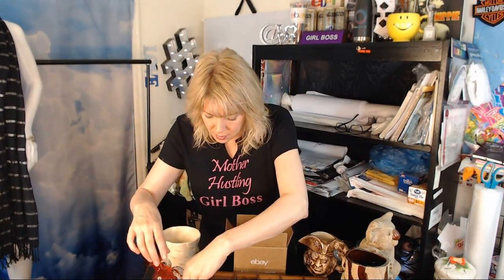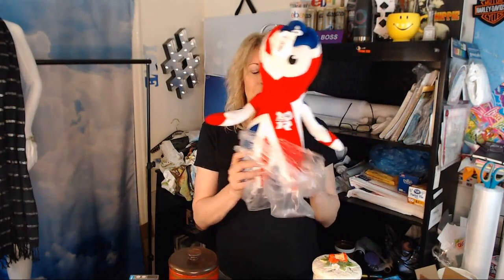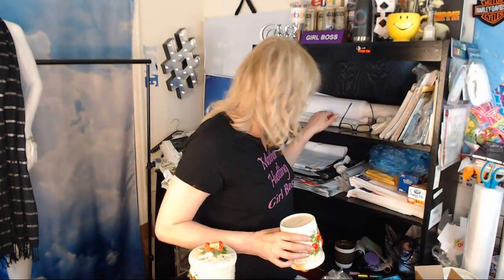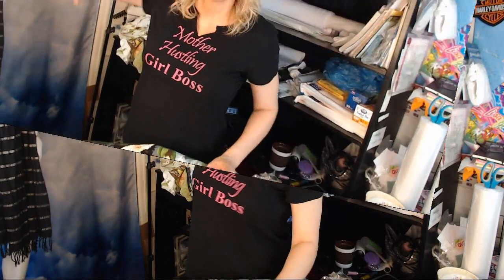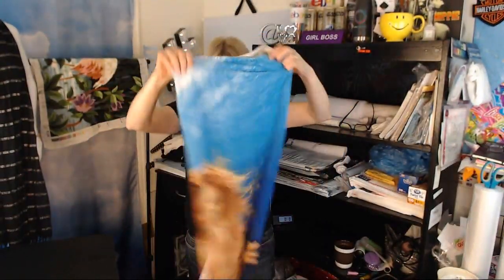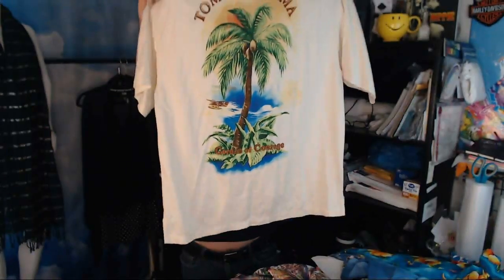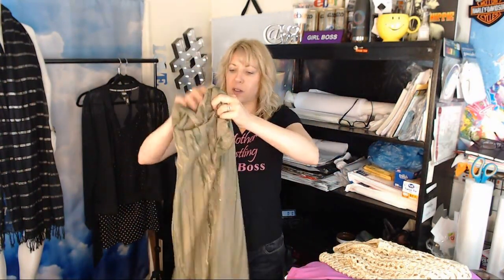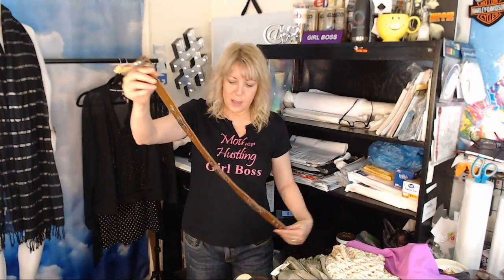💰♻️ Thrifting for ReSale · eBay Poshmark Etsy Tips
Thrifting for ReSale # 24 eBay Seller Poshmark Tips. Make Money Shopping and Reselling Thrift Store Finds.  xoxo Yvon Thrifty Rich - Making Money & Saving Money, Resources and Sanity.